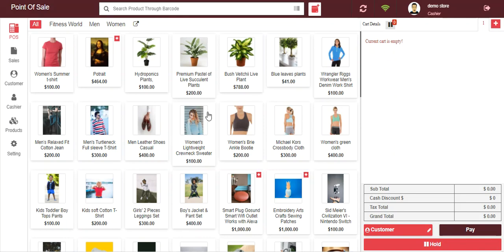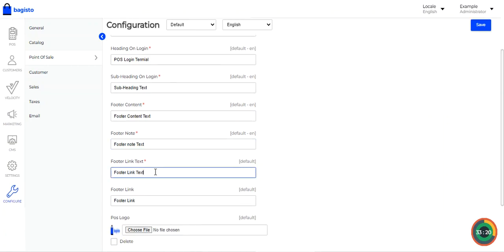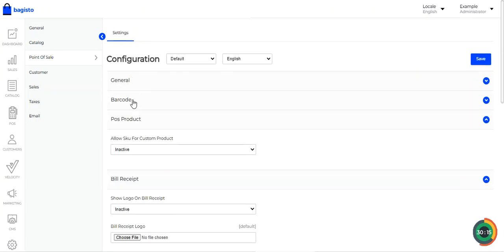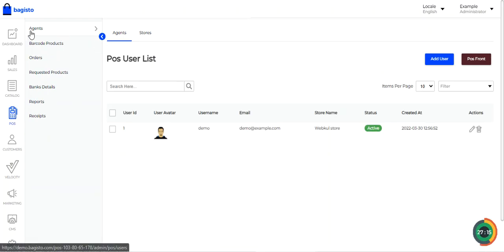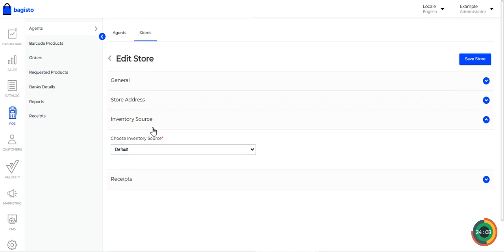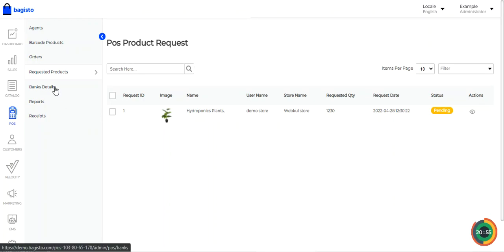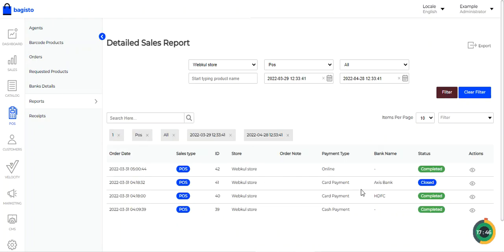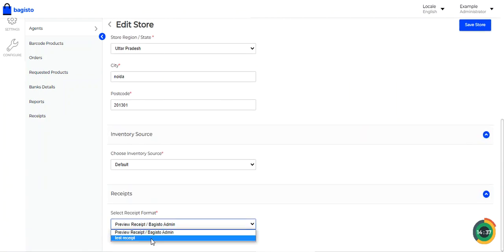Laravel eCommerce Point Of Sale System - Backend Configuration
In this video, we have shown the configuration settings of the Laravel eCommerce Point Of Sale System.

. Admin can create multiple store outlets.
. Admin can assign multiple users of POS in a single outlet.
. Admin can assign agents for the outlets to manage sales and customers at their POS front end.
. POS agent can add or change the customer on the POS front end.
. POS agent can work offline in case of poor connectivity.
. POS agent can synchronize the data with the online store whenever going online.
. Barcode readers can be used to add products to the cart.
. Hassle-free payment and checkout system.
. POS agent can apply a discount to the cart.
. POS agent can select the currency for the store.
. POS agent can select the locale for the store.
. POS agents can hold cart as required.
. POS agent can see sales history, hold sales, offline sales.
. POS agents can also sell a custom product that is not available on the POS front end.
. POS agent can send the request for the low stock product.
. POS agent can set the minimum unit of quantity for the low stock product.
. POS agent can add or edit the discount on their front end.
. POS agents can manage discounts from the front-end.
. POS agent can create multiple carts from the front-end.
. Barcode generates and print features available at the back-end.
. Admin can manage the product inventory separately by assigning the inventory source to the outlet.
. Cash and Card payment available at the front-end.
. Barcode prefix option added into module configuration.
. Pos Search Options added in the configuration, now you can add bulk product(s) to the cart by scanning the barcode of the products from a single search bar.
. Hide Barcode Icon Option added in the configuration.
. Add the product to the cart by scanning the barcode of that product through the main search bar.
. Add the bulk product(s) to the cart by scanning the barcode of the products from a single search bar.

2. Raise a Ticket via our HelpDesk system